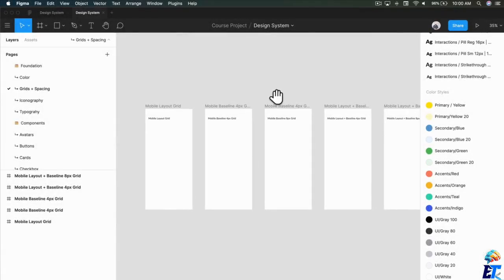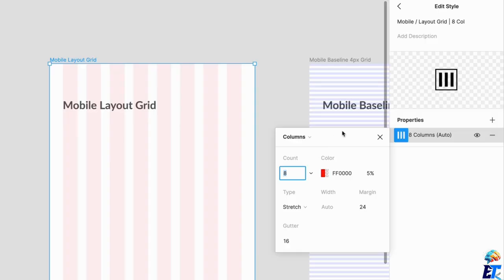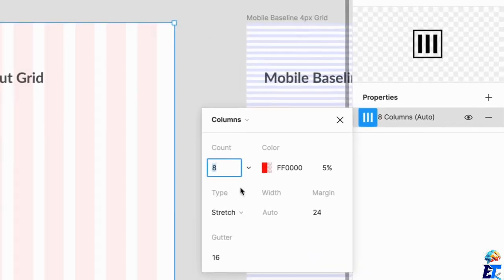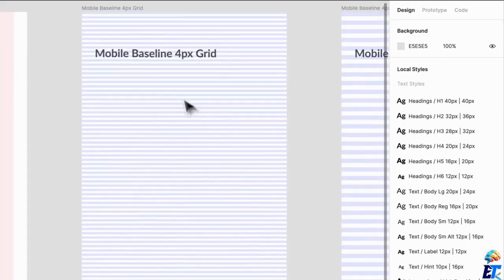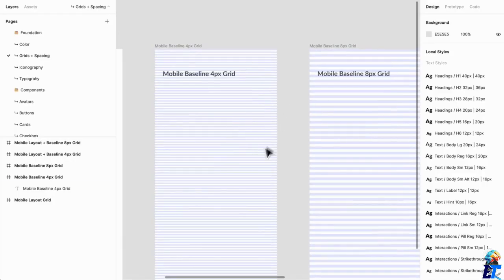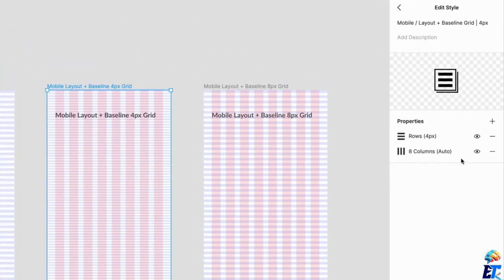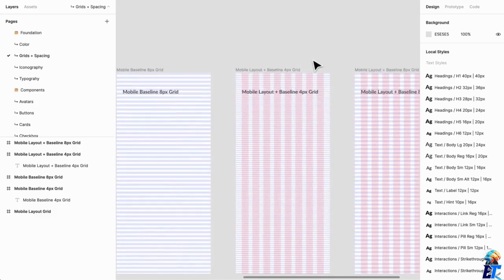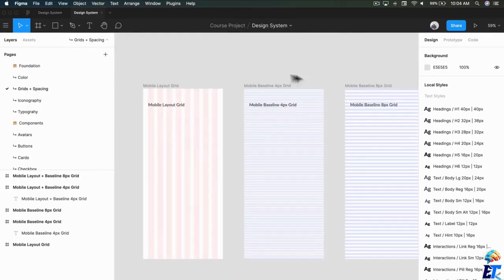Foundation of Grid & Spacing in Figma | UI/UX Layout Essentials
In Figma, grid spacing is a foundation element for organizing and structuring UI layouts. It involves defining the spacing between elements, typically using multiples of 8 or 4 pixels for consistency and scalability. This creates a uniform visual rhythm and aids in creating consistent design systems across different devices and contexts.

1. The 8-Point Grid System:
✅ Popularity:
The 8-point grid system (or its variations) is a widely used approach for UI layout, especially in mobile and web design.
✅ Benefits:
It helps in creating consistent spacing and alignment, making designs feel more structured and professional.
✅ Implementation:
You can use multiples of 8 to define spacing between elements, or use a 4-point base for more subtle adjustments.
✅ Figma Tools:
Figma provides tools to implement this, including:
✔ Hard Grid: Applying a uniform grid with an 8-point or 4-point spacing, as a fixed constraint.
✔ Soft Grid: Using row/column layouts with spacing that is divisible by 8 or 4.

2. Spacing Tokens:
✅ Purpose: Spacing tokens are a way to store spacing values in your Figma design system, making it easy to reuse and modify them across different designs.
✅ Benefits: They enhance consistency and reduce errors when adjusting spacing values.
✅ Figma Plugin: The "Spacing Token Generator" plugin can help create a structured set of spacing tokens, including custom multipliers.

3. Baseline Grids:
✅ Purpose:
A baseline grid is a grid system used for aligning text and other elements, particularly in typography.
✅ Benefits:
It ensures that text and other elements line up vertically, creating a sense of visual rhythm and consistency.
✅ Implementation in Figma:
You can use a row grid with "Top" type to create a baseline grid, using properties like height, gutter, and color to control its appearance.

4. Consistency and Scalability:
✅ Design System:
Using a grid spacing system is a cornerstone of a good design system, allowing you to create a set of consistent and scalable spacing values.
✅ Efficiency:
A well-defined grid system can improve workflow efficiency and reduce errors in design.

5. Figma's Layout Grids:
✅ Grids, Columns, and Rows:
Figma provides tools to create various types of layout grids, including column and row grids.
✅ Customization:
You can customize these grids with properties like column width, gutter size, margins, and type (stretch, center).
✅ Responsive Design:
Layout grids are useful for creating responsive designs that adapt to different screen sizes.